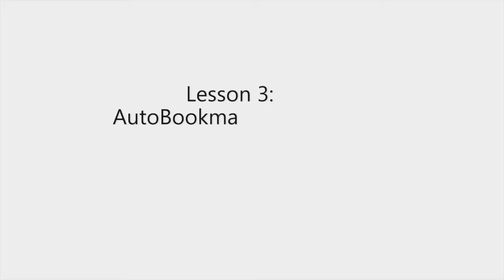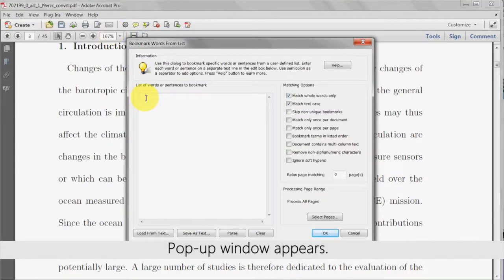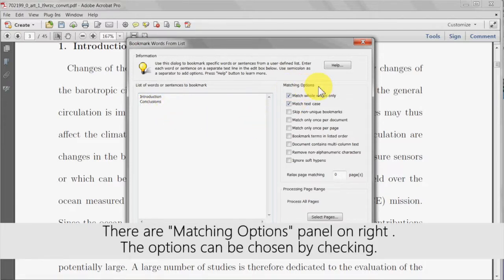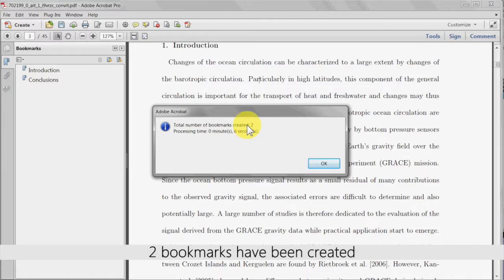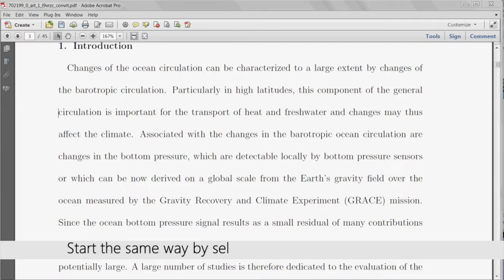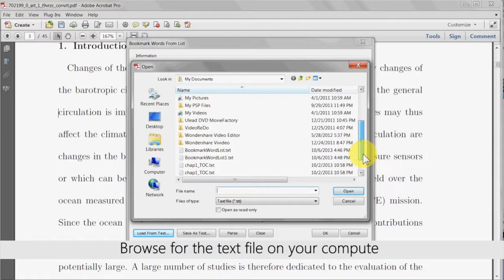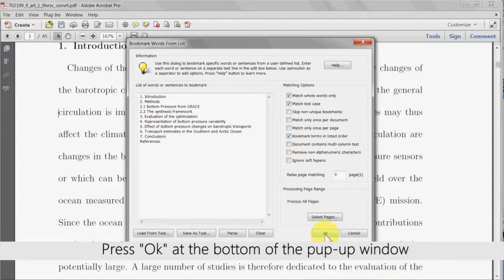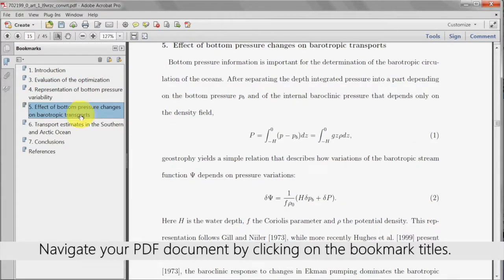Bookmarking PDF's using the "Words from List" Feature in AutoBookmark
This lesson explains how to use AutoBookmark to automatically generate PDF bookmarks: i.e. a navigable table of contents, using the "Words from List" feature. Terms, words or sentences to bookmark are typed into the edit box or loaded from a file. The bookmarks are automatically arranged into a nested, clickable hierarchy, making the document easy to navigate.

AutoBookmark™ is an advanced plug-in for Adobe® Acrobat®. The software is designed to create, edit and maintain all navigational elements of PDF documents: bookmarks, links, tables of contents, named destinations and text highlights.

for more PDF solutions.